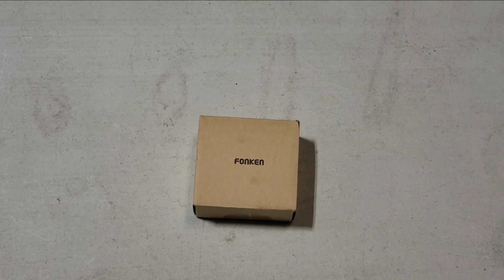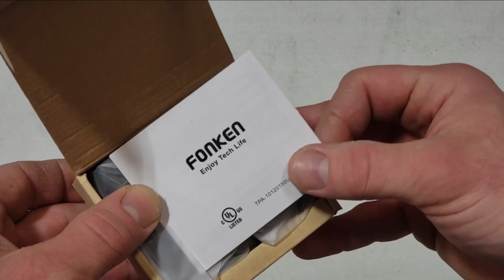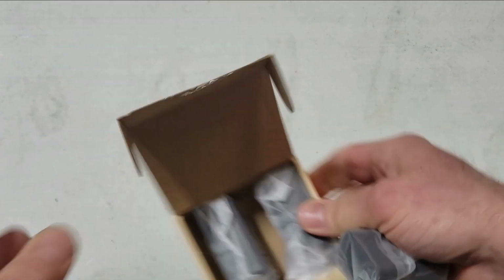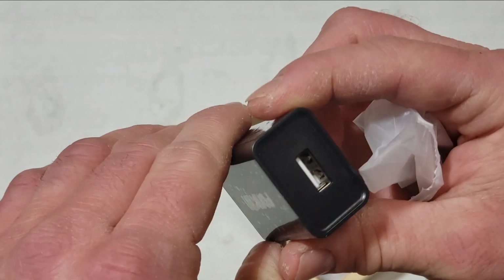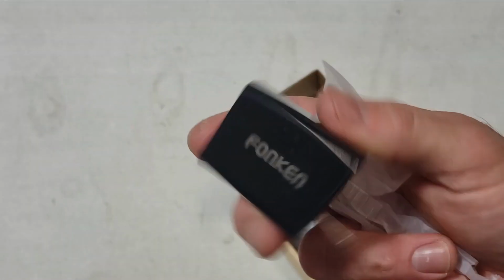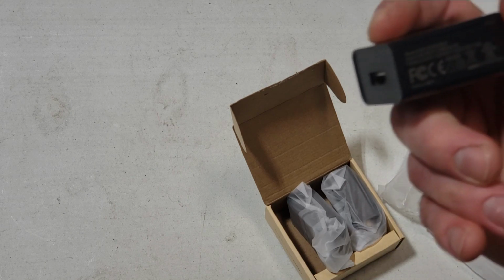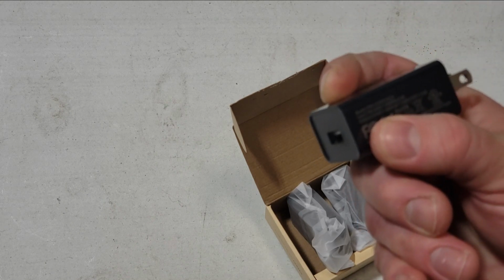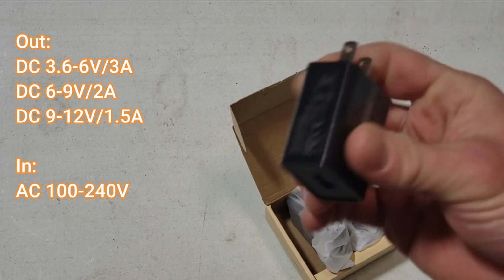FONKEN Quick Charge 3.0 Unboxing